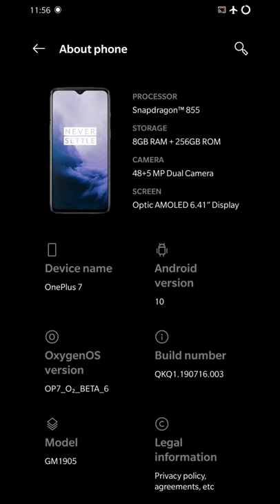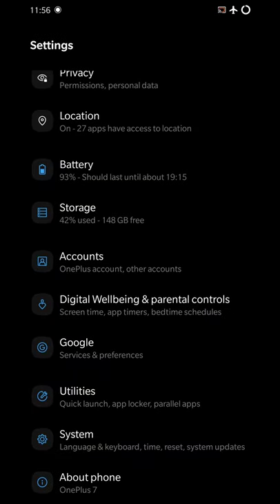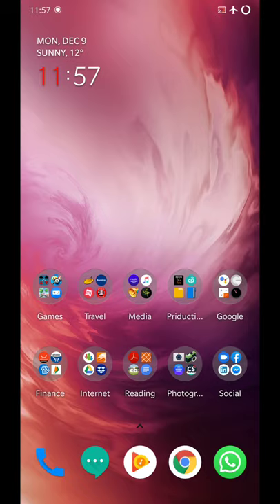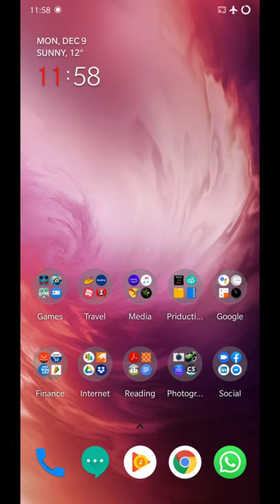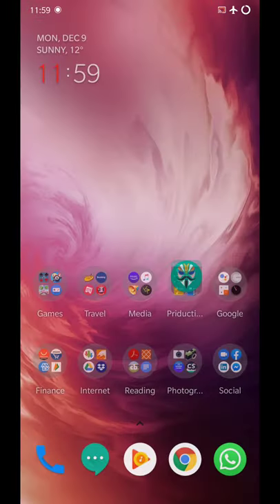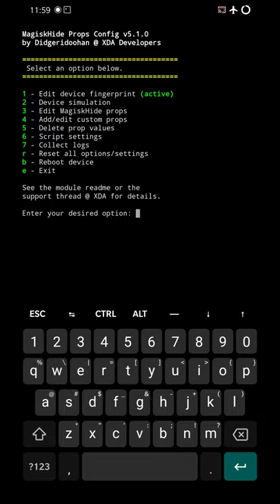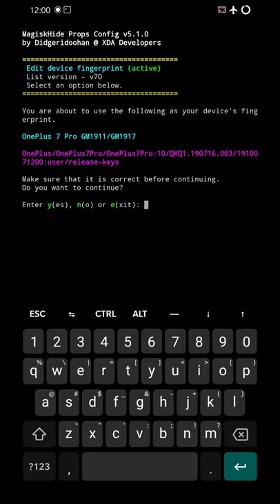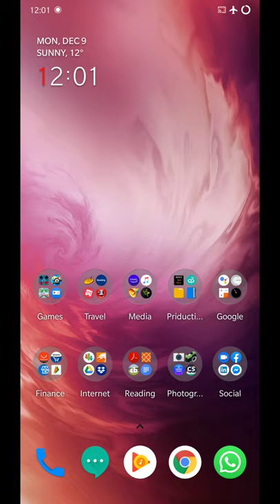Poco F1 Port- OnePlus 7 Oxygen OS Beta 6 Review ( Android 10)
Oxygen OS update based on OnePlus 7

Details
 • Version: Open Beta 6
• Type: semi-gsi
• Build
• Device

Changelog
•some extreme level fixes for thermals( no more heating and heating popup while gaming)
•Adjusted some more status bar paddings
•DT2W enabled by default
•Finger print wake fixed (finally in op7 builds also)
•Adjusted vibration intensity
•Switched to disrupt kernel as default(better don't change)
•Added working OnePlus camera

Changelogs by OnePlus

System
• Fixed the visibility of the fingerprint icon
• Fixed the issue with the interruption of Music in the ambient display
• Improved the animation effect of fingerprint icon
• Updated Android security patch to 2019.11
• Improved system stability and general bug fixes

Zen Mode
• Added the "Disable" option in the app info section

OnePlus Care (India only)
• Bind your phone to get rewards, premium experience and exclusive offers

Bugs
Ambient
OpFaceunlock

- Get decrypted
- Wipe everything except internal
- Flash miui pie firmware [~91MB] @pocovendor
- Flash System
- Flash Vendor
- Flash Kernel (Magisk patched)
- Reboot